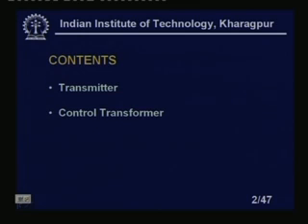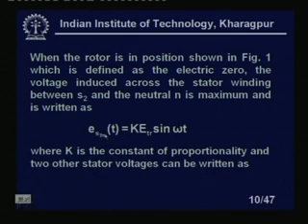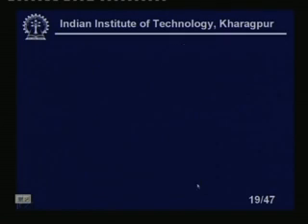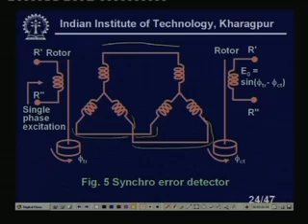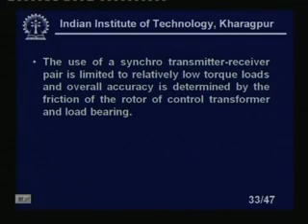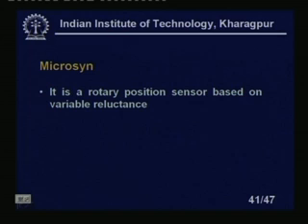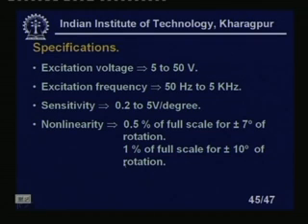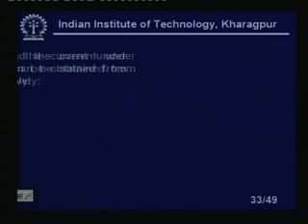Lecture - 30 Synchro